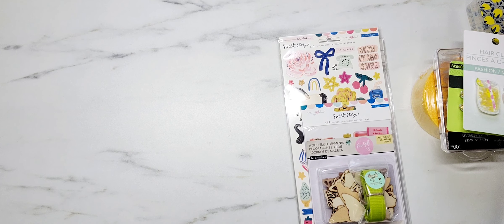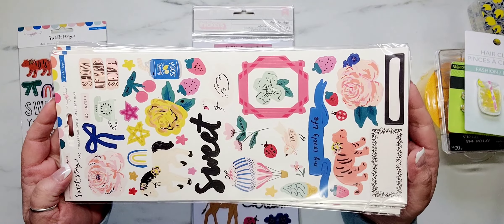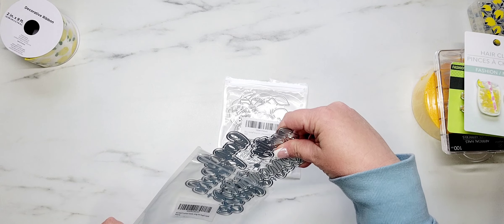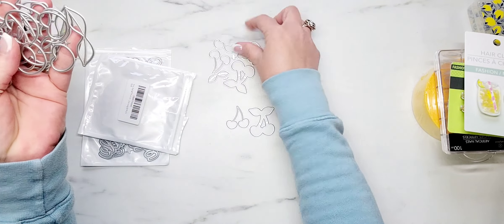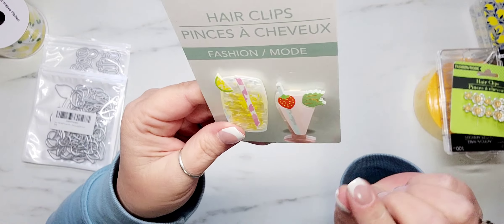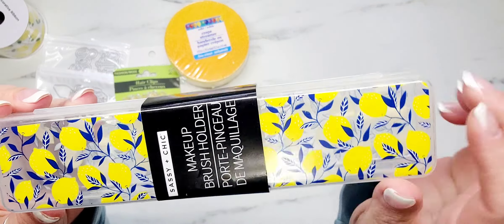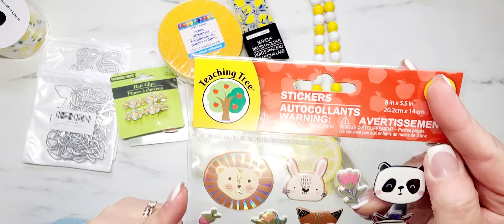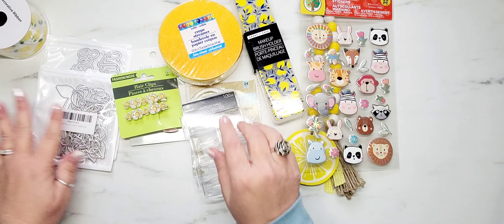SMALL COLLECTIVE HAUL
Hey y'all! In today's video I'm sharing a small collective haul.

XO,
Samantha